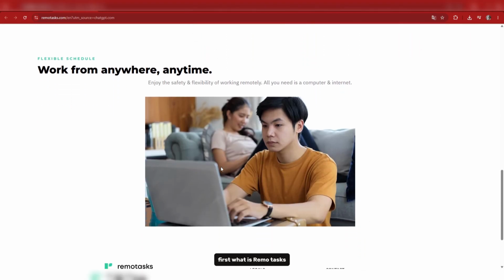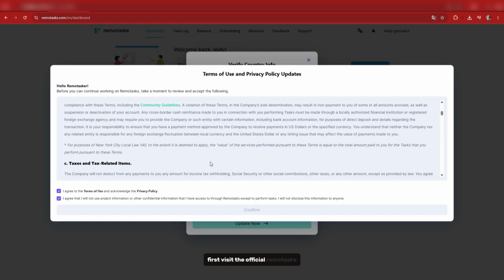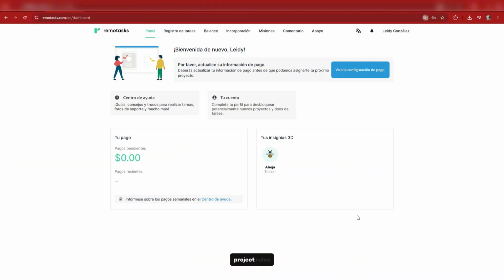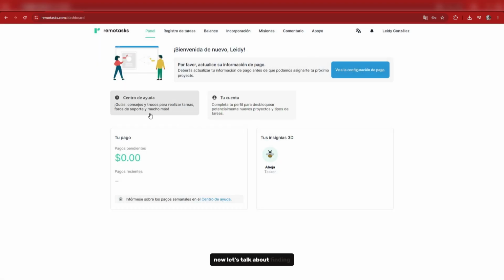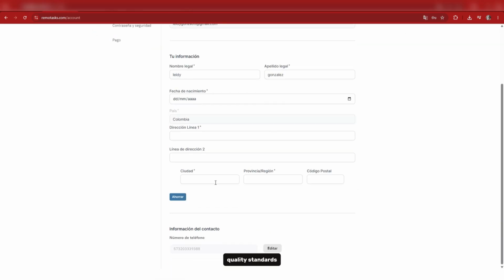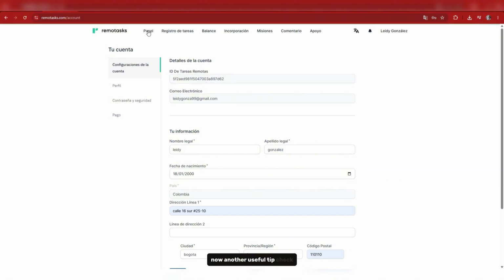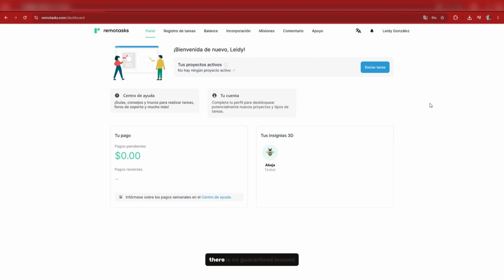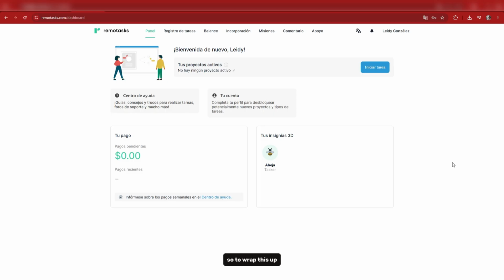How to Work on Remotasks for Beginners 2026 Full Guide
Hello everyone and welcome back to the channel. In this video, I show you how to work on Remotasks step by step in 2026, and how beginners can start earning money online with simple micro jobs.

Remotasks is a platform that allows you to complete small tasks like data labeling, AI training, and simple online activities, making it a great option if you want to work from home and earn money online without advanced skills.

In this full guide, you’ll learn how to:
Create your Remotasks account
Complete training to unlock tasks
Start working on micro jobs
Maximize your earnings with simple strategies

I also explain how the platform works, what kind of tasks you can expect, and tips to help you avoid common beginner mistakes.

This tutorial is perfect if you’re looking for online jobs, side hustles, or beginner-friendly ways to earn money online in 2026.

If you want to start making money from home using simple digital work, this guide gives you everything you need to get started.